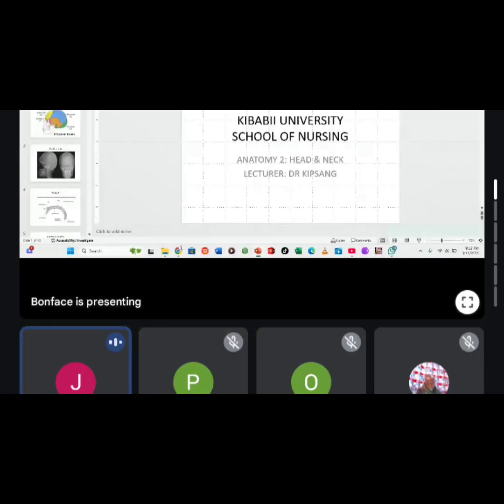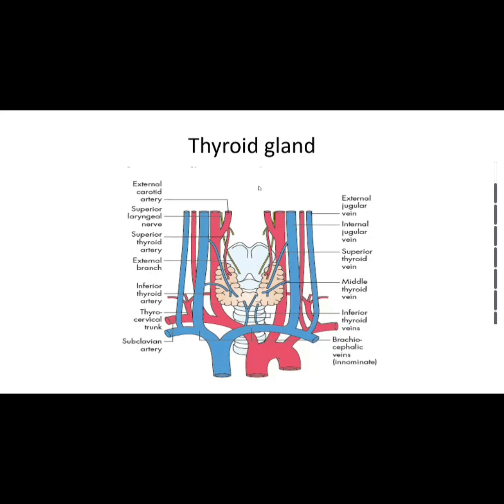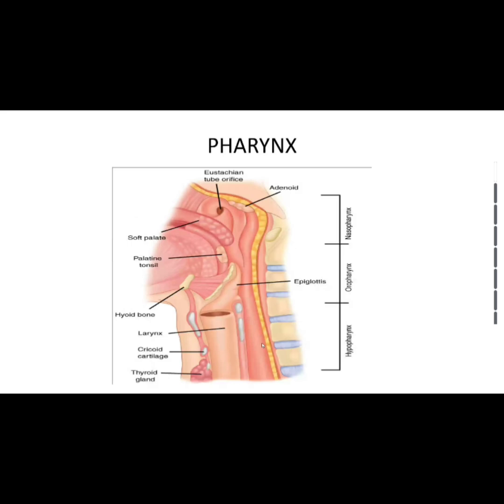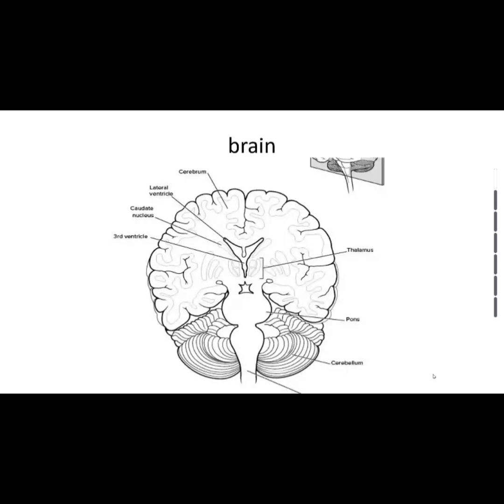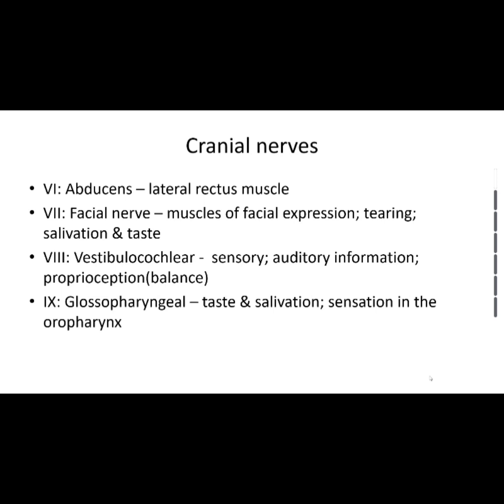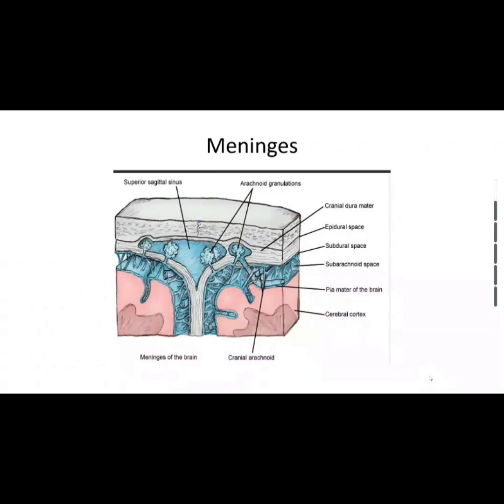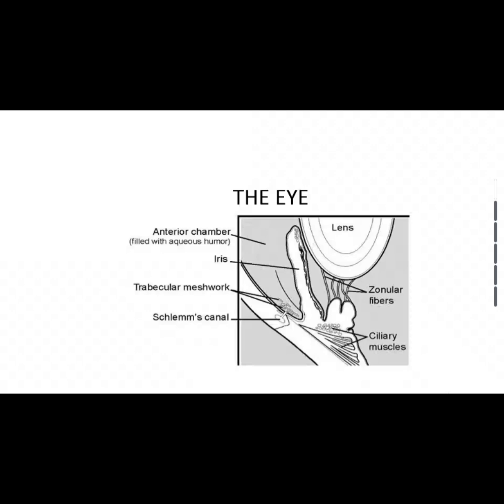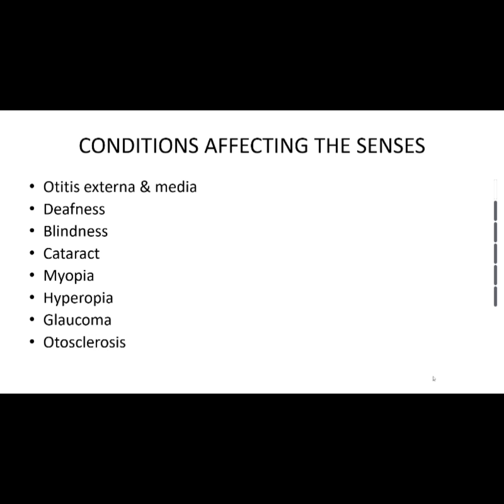Head & Neck Anatomy Explained | Skull, Muscles, Nerves, Blood Supply & Clinical Correlations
Understanding the anatomy of the head and neck is crucial for medical, nursing, and healthcare students. In this comprehensive video, we break down the skull bones, facial muscles, cranial nerves, arteries, veins, lymphatic drainage, and their clinical significance.

You'll learn about:
✅ The bones of the skull (frontal, temporal, occipital, sphenoid, etc.)
✅ The muscles of facial expression & mastication
✅ The cranial nerves (CN I–XII) and their functions
✅ The carotid and vertebral artery blood supply
✅ The jugular vein and venous drainage
✅ The lymphatic system and key lymph nodes
✅ Common clinical conditions (Bell’s palsy, stroke, TMJ disorders, carotid stenosis, etc.)

This video is perfect for medical students, nursing students, dental students, physiotherapists, and anyone studying anatomy. Whether you're preparing for exams like USMLE, NCLEX, MBBS, or medical school anatomy tests, this guide will help reinforce your understanding.